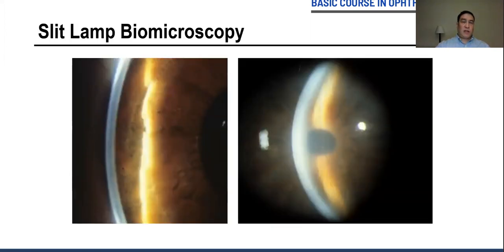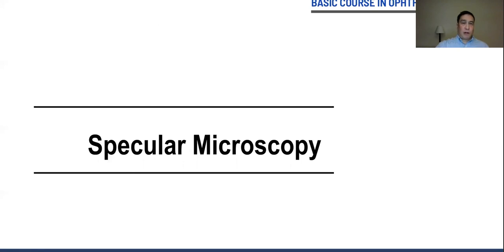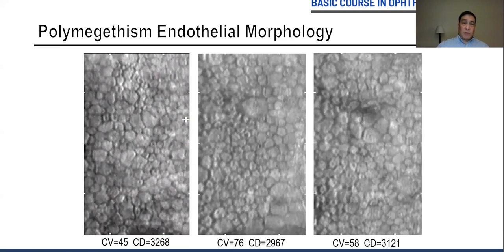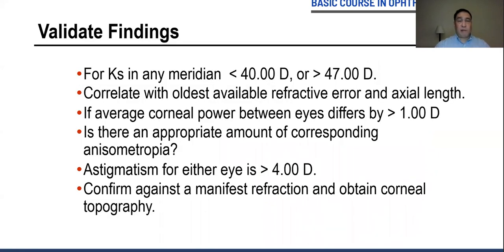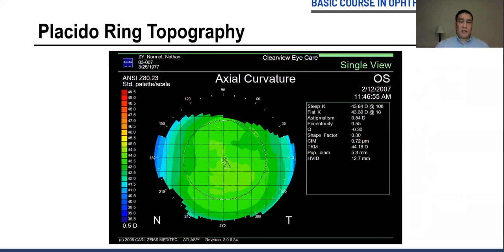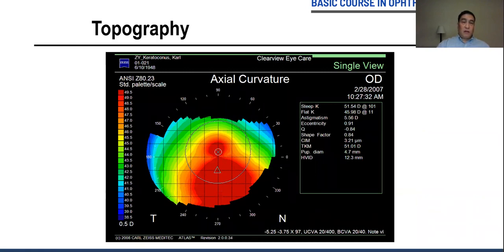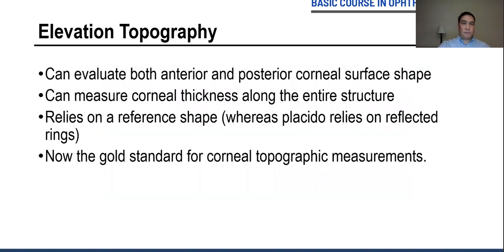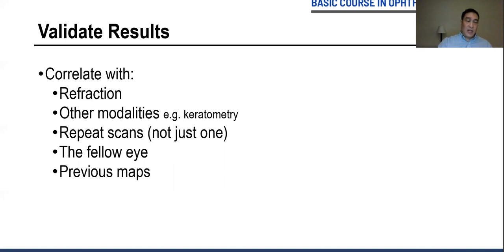BCO2020 Video | D6 ED CORNEA Pachymetry, Specular Microscopy, Keratometry and Fundamentals of Cornea